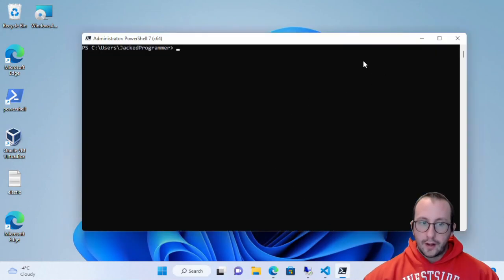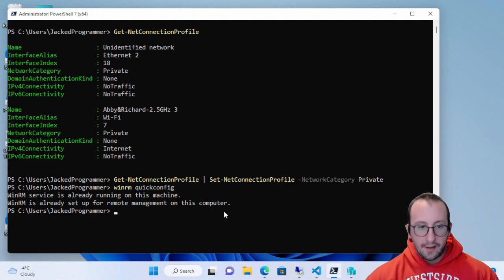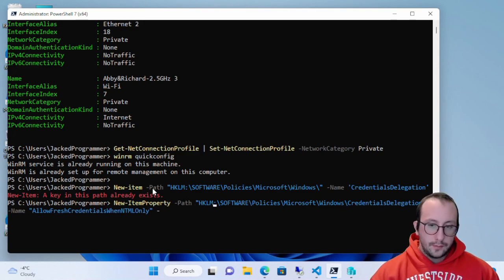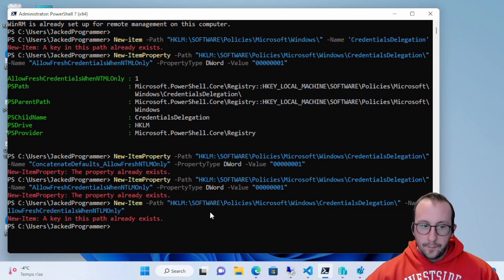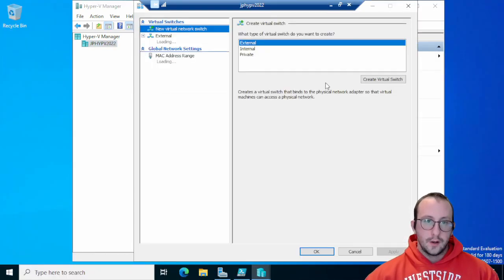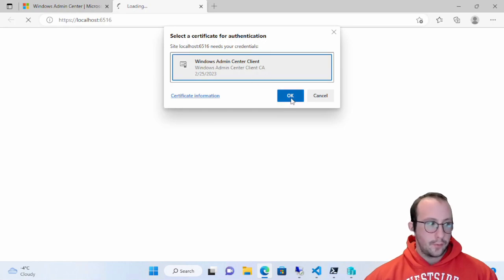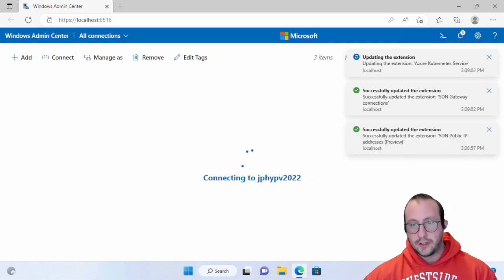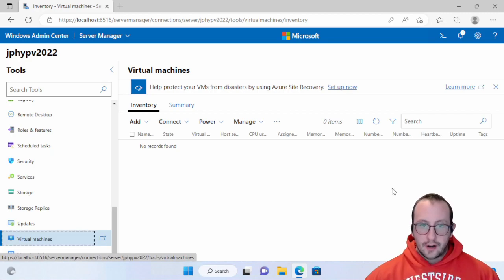Laptop Home Lab Set Up Part 3 : Remotely managing your servers (WAC & Hyper-V Manager)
How to set up and use some remote administration tools to be able to remotely manage your servers with WAC (Windows Admin Center) and Hyper-V Manager to be able to finish the install of the OS on your new VMs that will be creating in the next video

Code :

Server:
Enable-WSManCredSSP -Role server

Client (Windows 10 or 11):
Enable-WindowsOptionalFeature -Online -FeatureName Microsoft-Hyper-V-Tools-All -All
Get-NetConnectionProfile | Set-NetConnectionProfile  -NetworkCategory Private
New-Item -Path "HKLM:\SOFTWARE\Policies\Microsoft\Windows\" -Name 'CredentialsDelegation'
New-ItemProperty -Path "HKLM:\SOFTWARE\Policies\Microsoft\Windows\CredentialsDelegation\" -Name 'AllowFreshCredentialsWhenNTLMOnly' -PropertyType DWord -Value "00000001"
New-ItemProperty -Path "HKLM:\SOFTWARE\Policies\Microsoft\Windows\CredentialsDelegation\" -Name 'ConcatenateDefaults_AllowFreshNTLMOnly' -PropertyType DWord -Value "00000001"
New-Item -Path "HKLM:\SOFTWARE\Policies\Microsoft\Windows\CredentialsDelegation\" -Name 'AllowFreshCredentialsWhenNTLMOnly'
New-ItemProperty -Path "HKLM:\SOFTWARE\Policies\Microsoft\Windows\CredentialsDelegation\AllowFreshCredentialsWhenNTLMOnly\" -Name '1' -Value "wsman/JPHYPV2022"